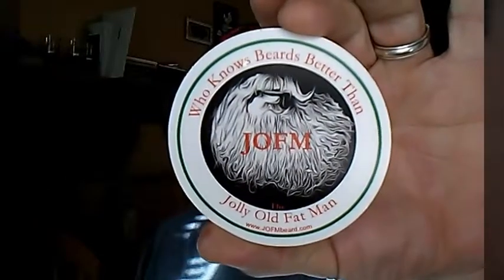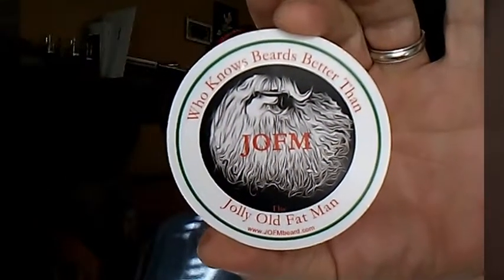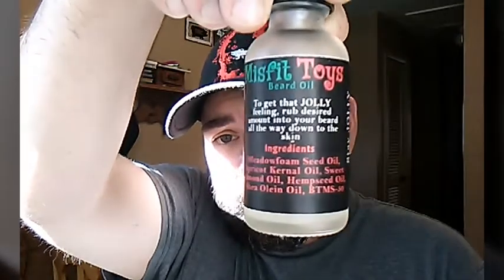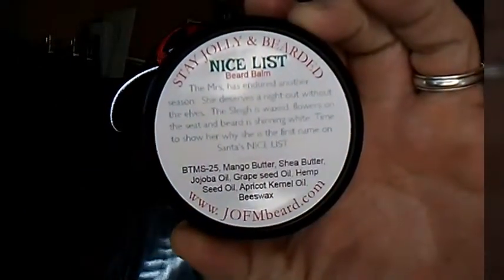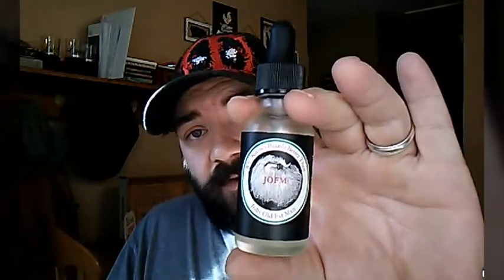JOFM Beard Company Review | The Jolly Old Fat Man | Oils And Balms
Here is my review of JOFM Beard. 5 Scents, 4 Balms, 3 Oils, 2 Turtle Doves, & A Partridge in A Pear Tree. LOL. Seriously, Some of the softest feel in beard, white beard balms. More like a butter, holds like a light balm, without the heavy balm feel. What!!! Long Lasting Scents! More than Christmas, Scents made for all year round. Plus Two New Scents dropping, Orange Chocolatier (think orange tootsie pop) & KRAMPUS (a dark cologne scent)
for more information about his display and what he does for the kids of his community.